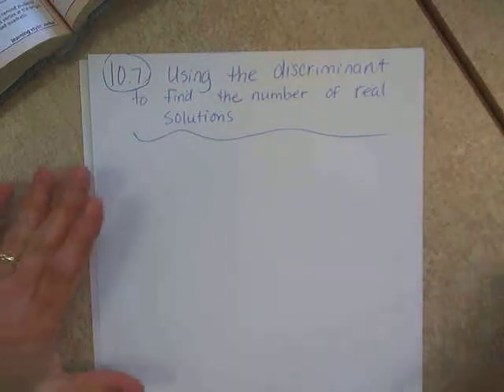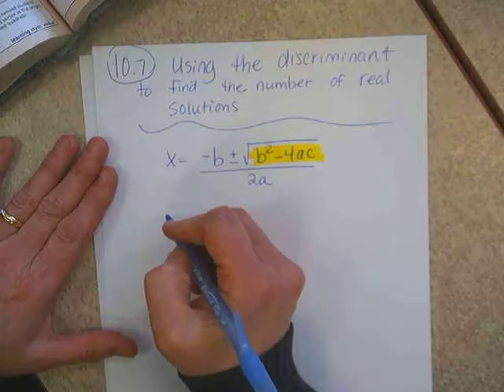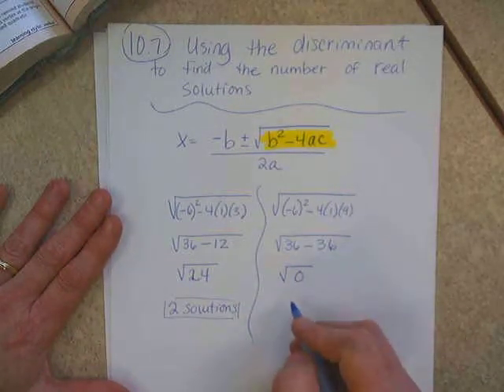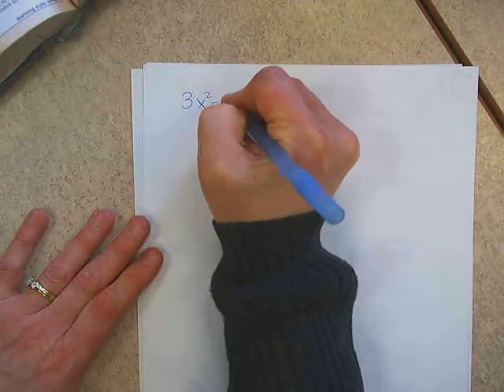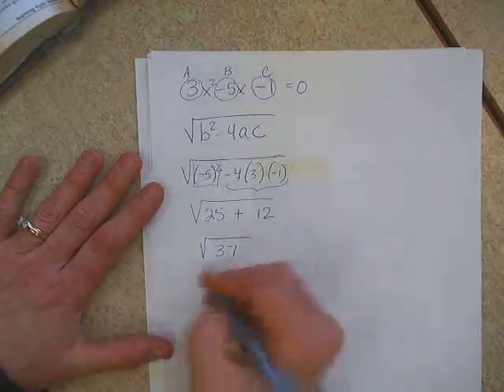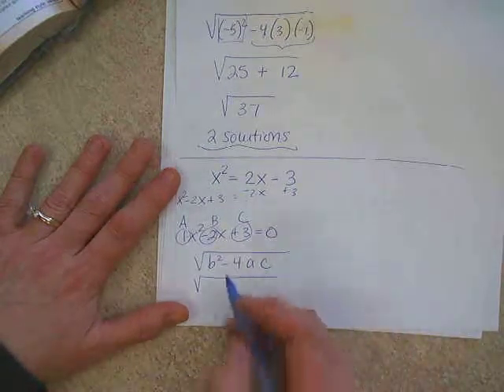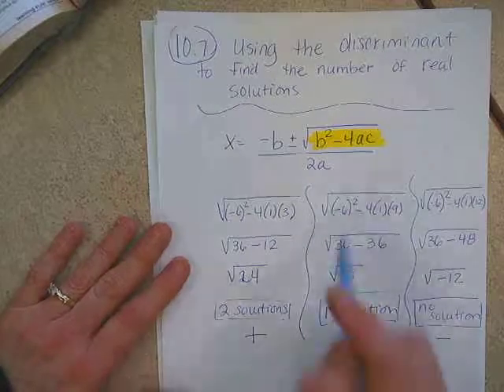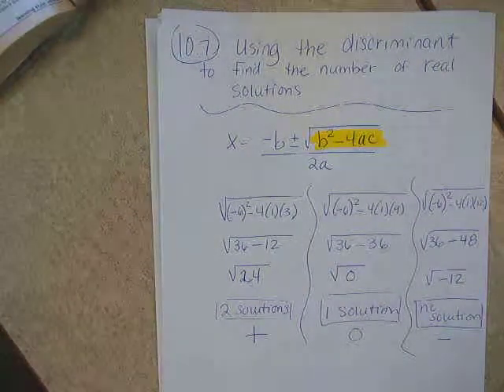Algebra 10 7 Using the discriminant of the quadratic formula